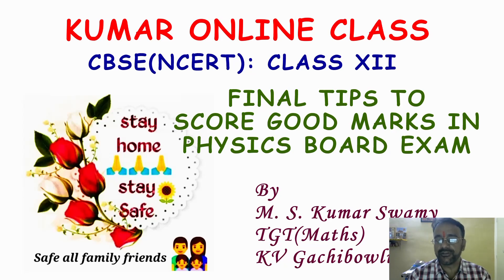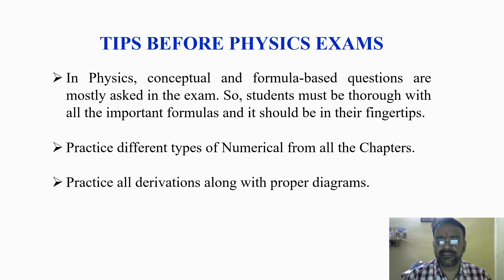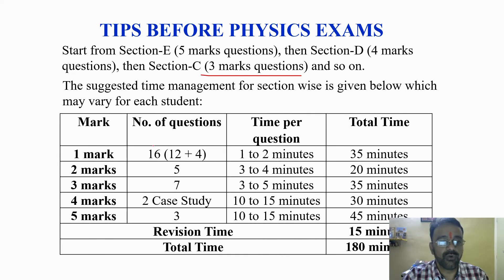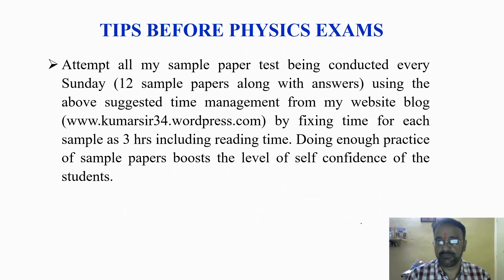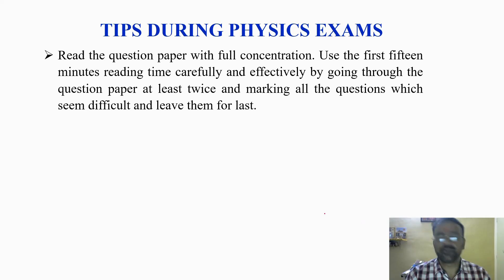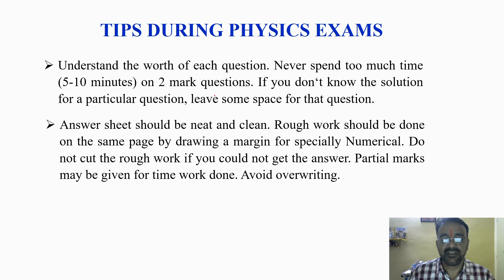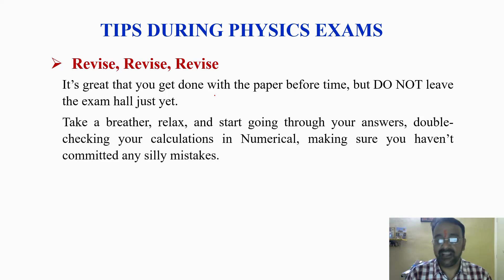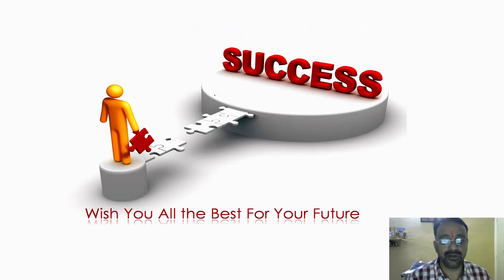Final Tips for scoring good marks in Class XII Physics Board Exam 2024 and 2025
Final Tips for scoring good marks in Class XII Physics Board Exam 2024 and 2025; How to score 100% marks in Physics; Tips to score 100% marks in Physics, Effective Tips for scoring good marks,
Please share with all Class XII Students: